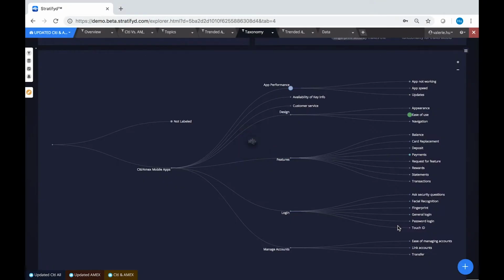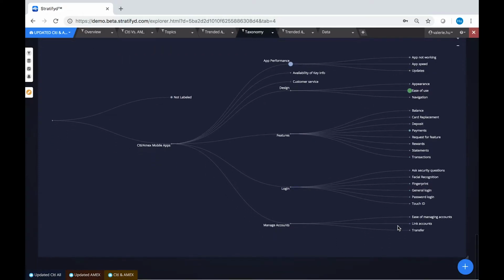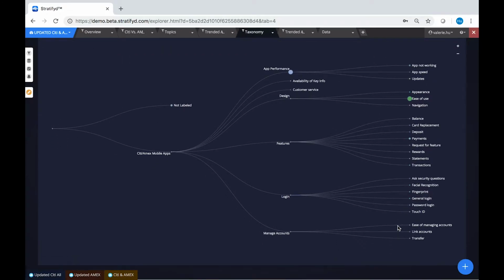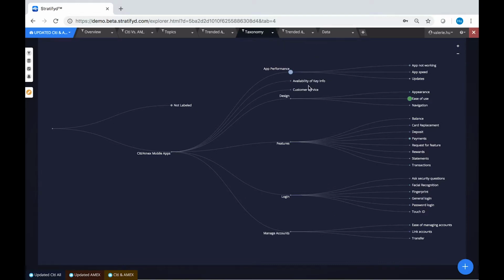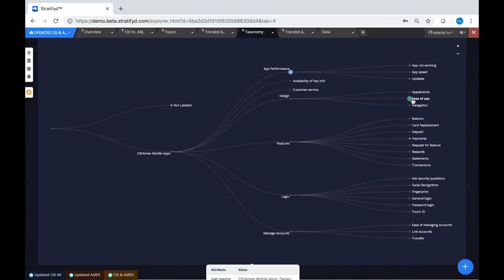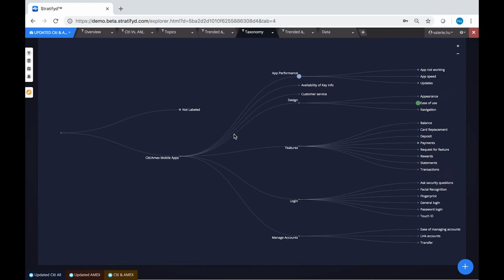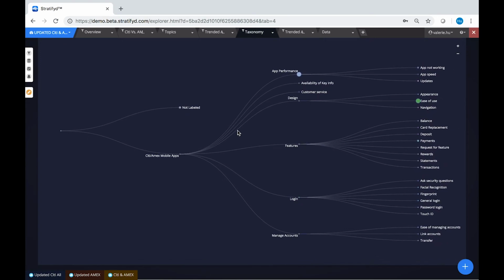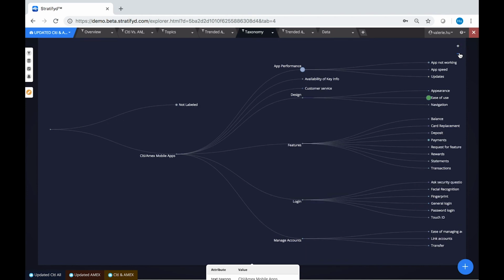Tips and Tricks: Taxonomy Visualization - Tree Map